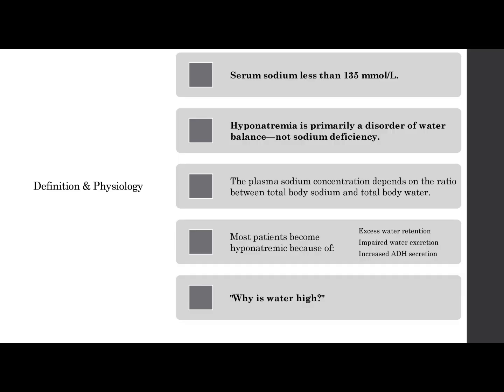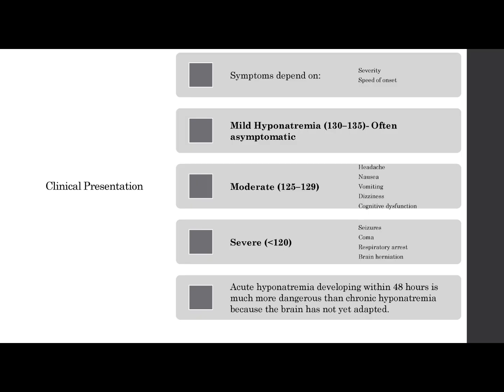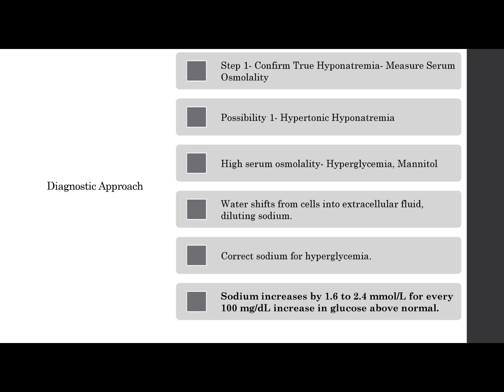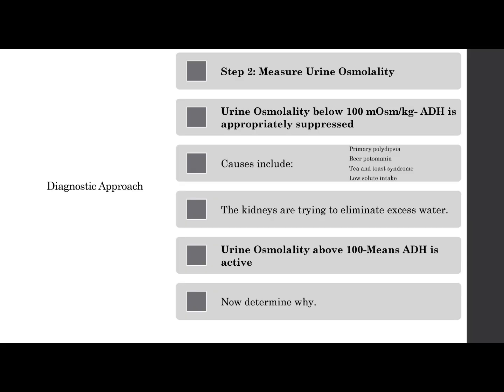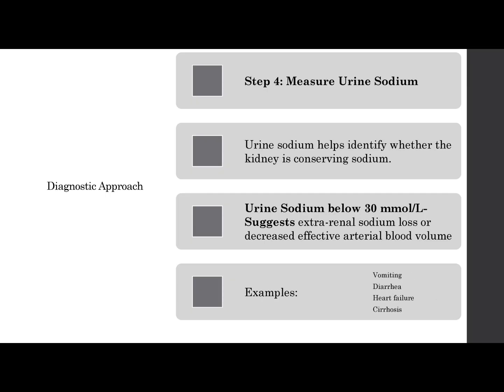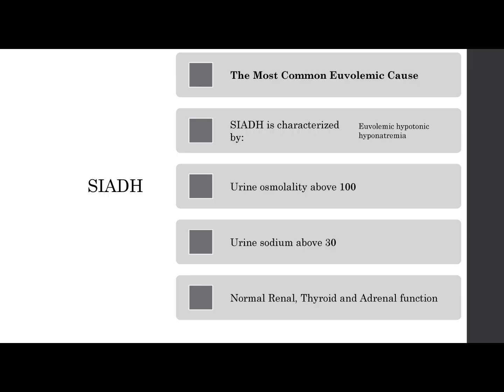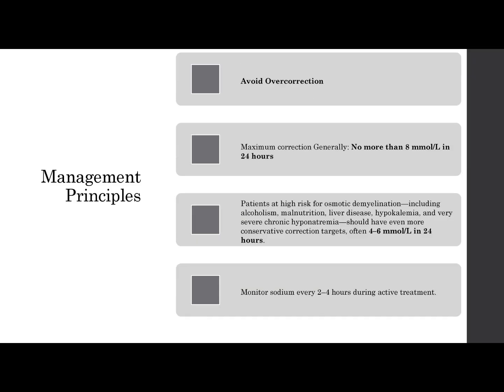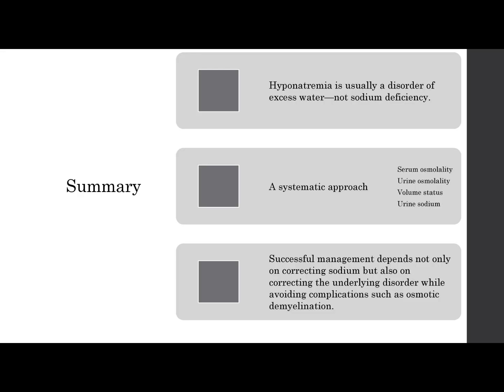Hyponatremia Explained: Diagnosis, Pathophysiology & Management | Practical ICU Approach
This video discusses hyponatremia, types, causes, diagnostic approach and the management principles.